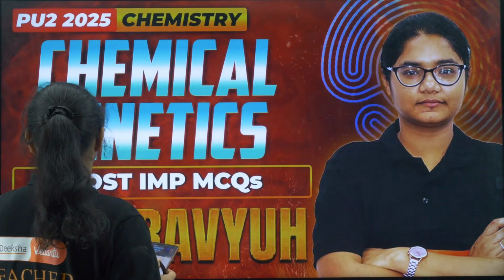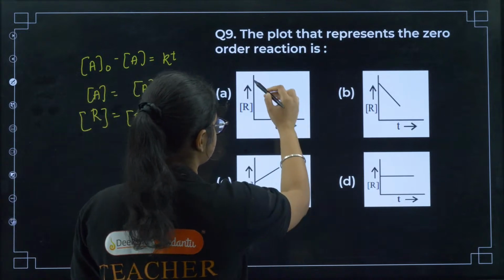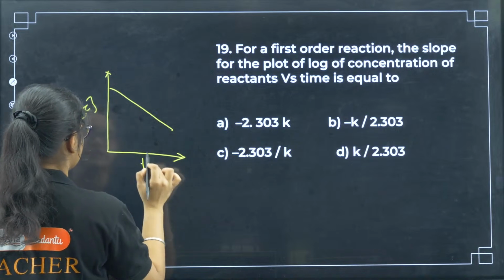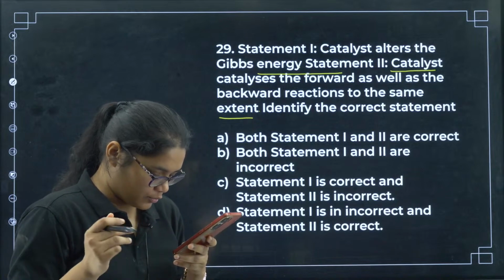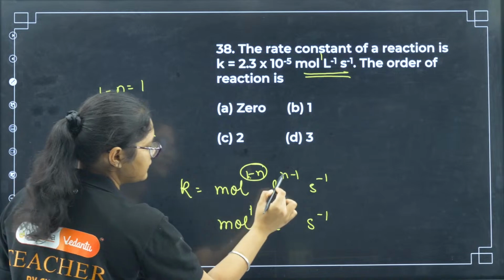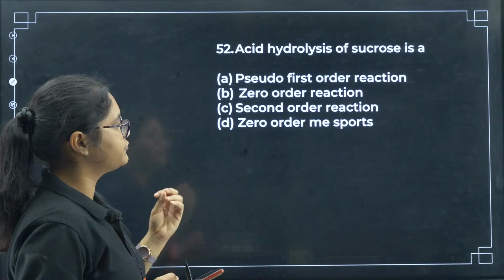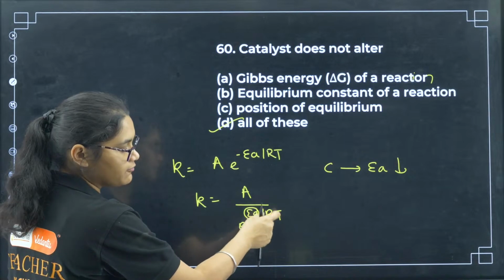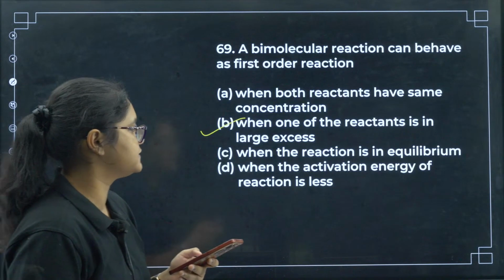Chemical Kinetics - PU2 Most Important Questions | PU 2 Chemistry | PU 2 Chakravyuh Series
👋 Welcome, PU 2 Board aspirants!

Join Aishwarya Ma'am for the PU 2 Chakravyuh Series, where we dive deep into the most important MCQs on Chemical Kinetics for the PU 2 board exams.

In this session, you’ll get:
✅ A thorough explanation of key MCQs
✅ Questions curated from the past 15 years of PU board papers
✅ Tips and strategies to solve complex problems effectively

✨ This video is perfect for students aiming to score top marks in Chemistry! Don’t miss this opportunity to master one of the most scoring topics.